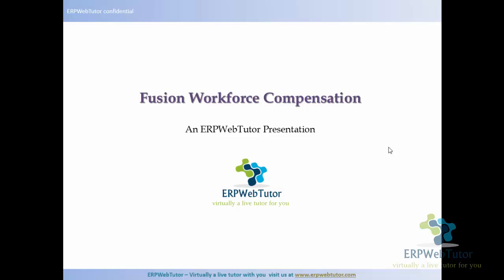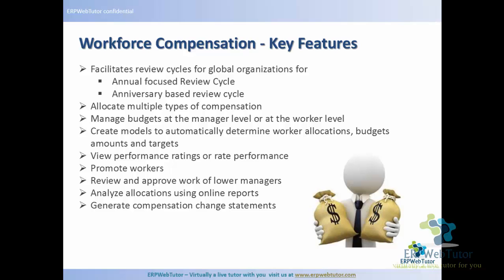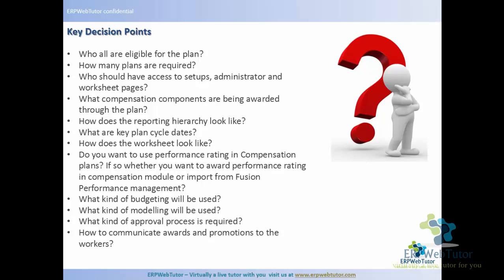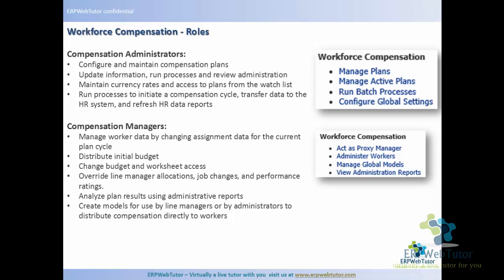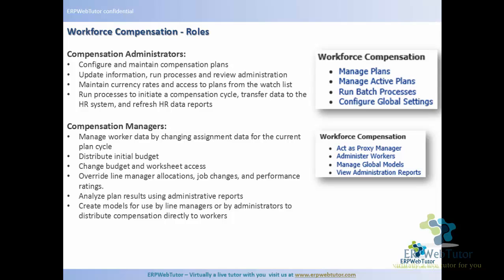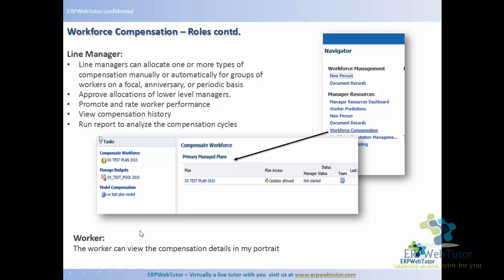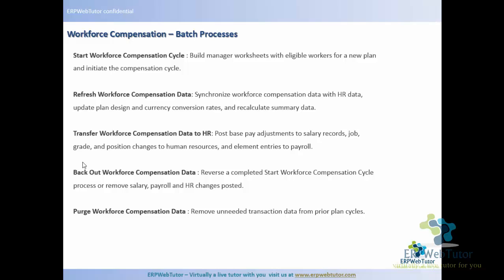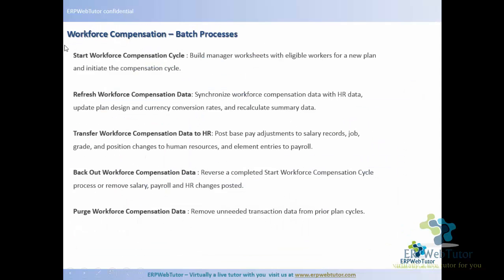Fusion Workforce Compensation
Fusion Compensation is one of the most powerful and robust module in the Fusion HCM clud family. This video will introduce you to the different features of the Fusion Compensation module.